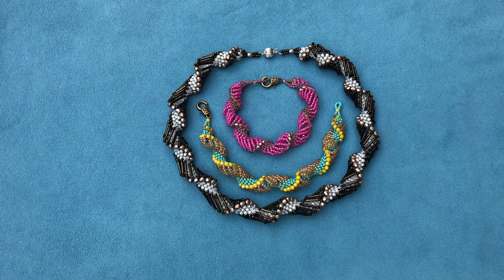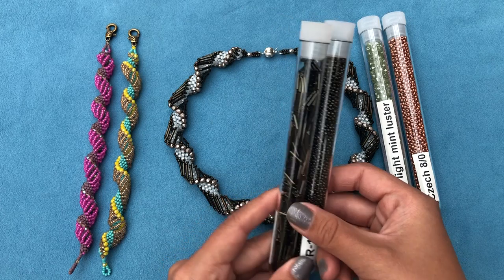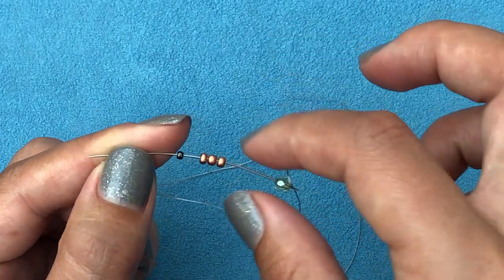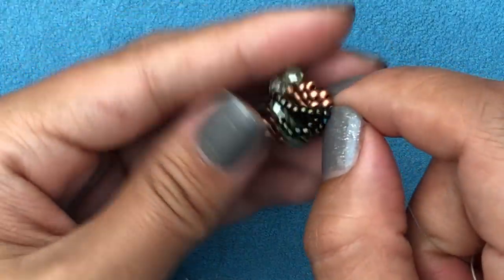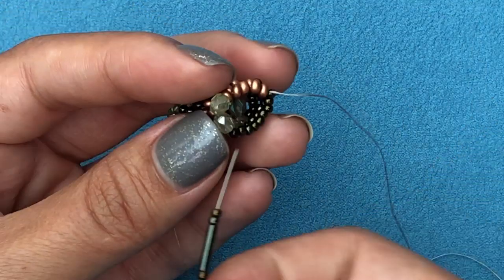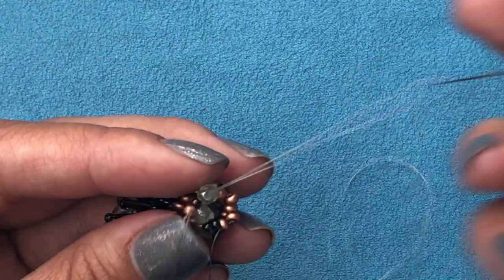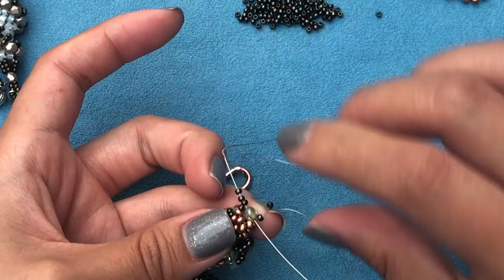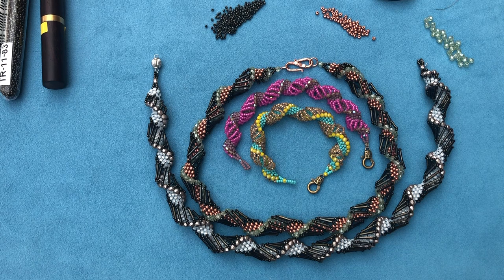Dutch Spiral necklace tutorial | Peyote + Spiral stitch | Beaded Necklace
Materials required for Dutch Spiral necklace tutorial:
    Toho size 3 Bugle beads - 6 gm
    Toho 11/0 round beads - 6 gm
    Czech 8/0 seed beads - 9 gm
    4mm round beads - approx 160 pcs
    1 clasp
    Beading needle size 10
    Beading thread - I used Nymo D
    Scissors
For WHITE necklace I used pastel light brown 4mm Czech fire polished round beads and Toho beads with codes TR-11-83, TR-8-2100 & TB-3-83.

For RED COPPER necklace I used light mint luster 4mm Czech fire polished round beads, 8/0 Czech red copper seed beads and Toho beads with codes TR-11-83 & TB-3-83.